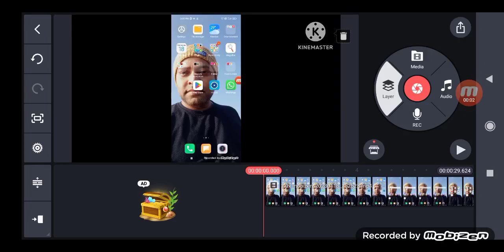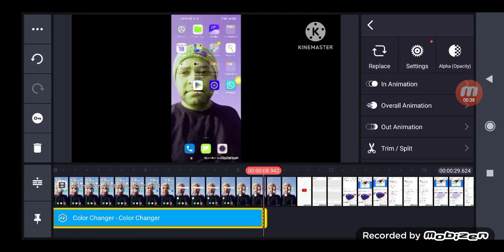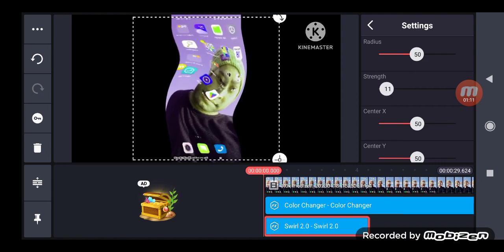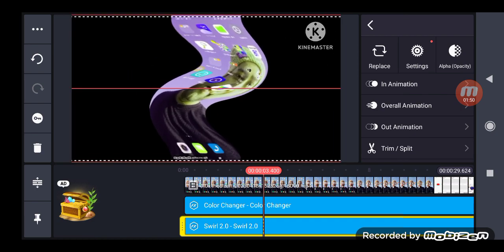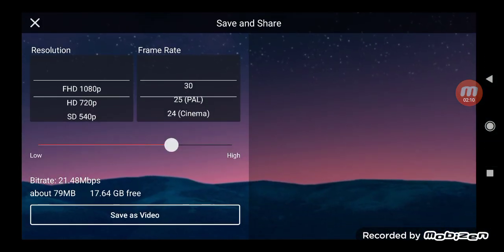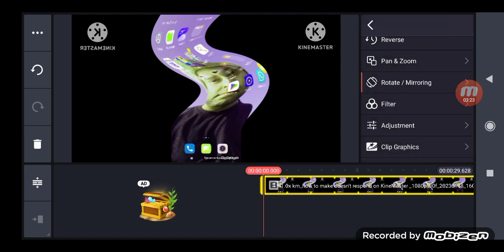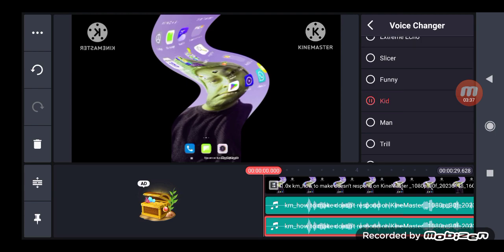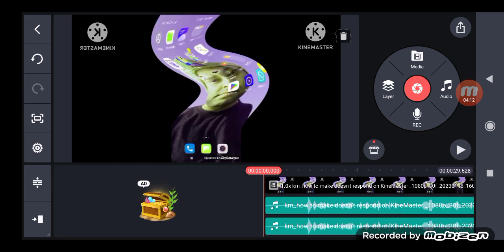How to make doesn't respond on KineMaster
This is a private video.